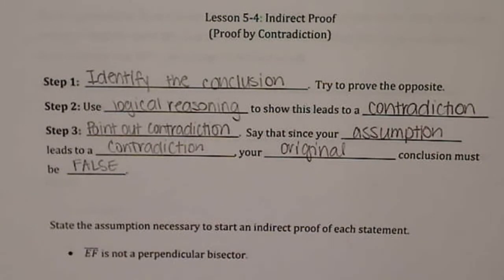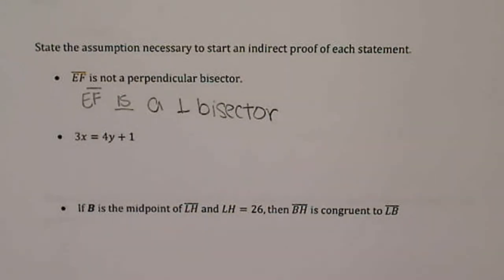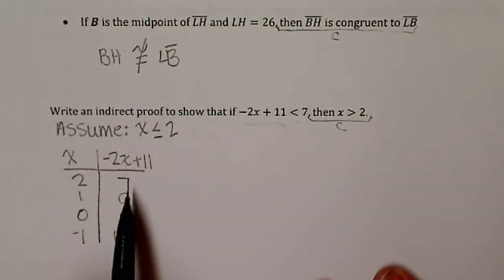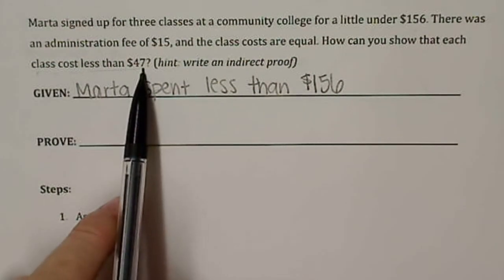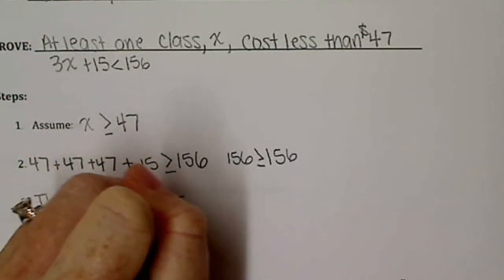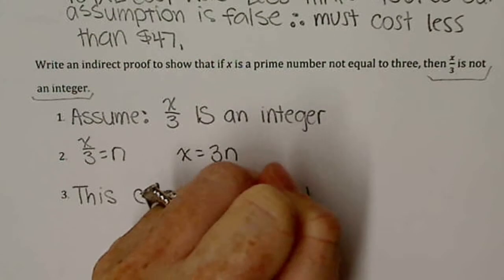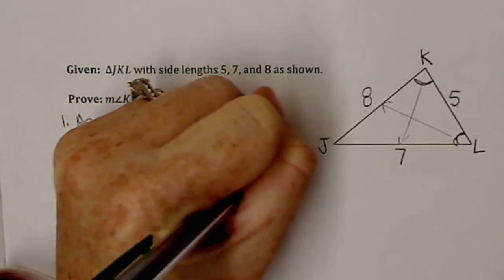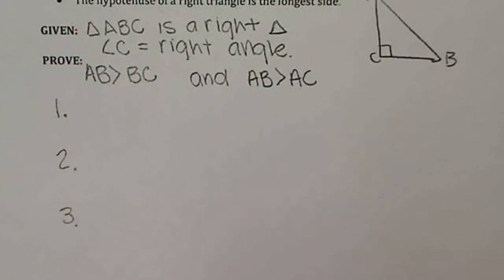Lesson 5-4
Indirect Proof (Proof by Contradiction)